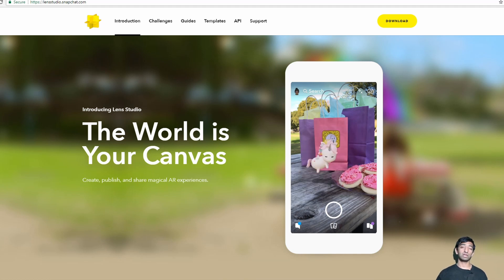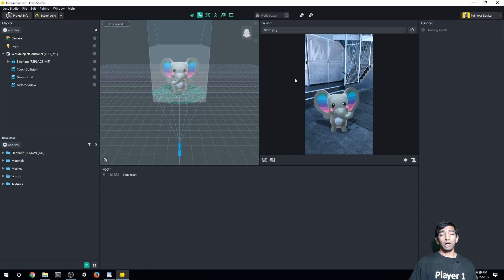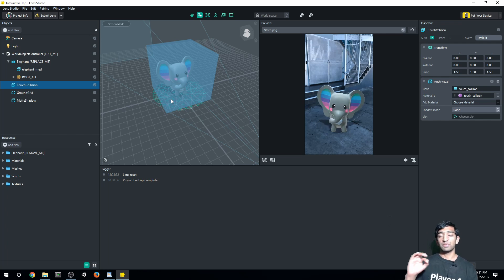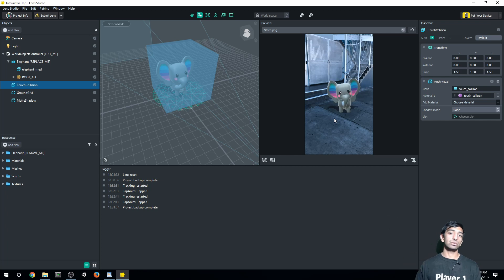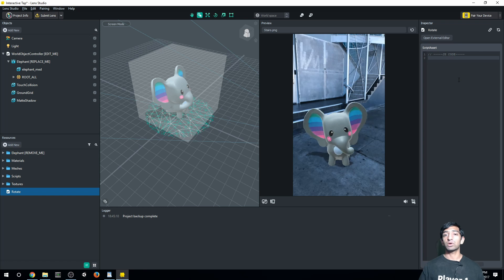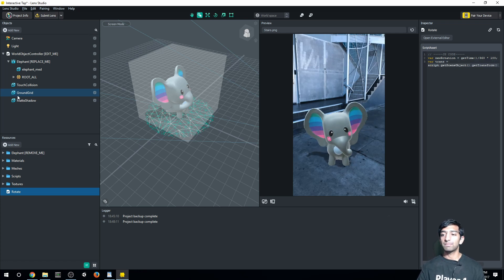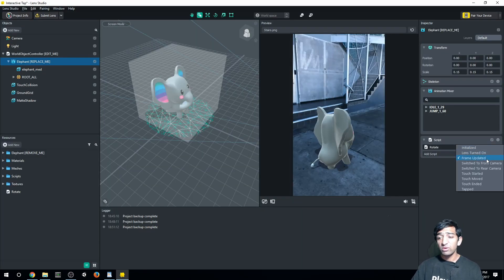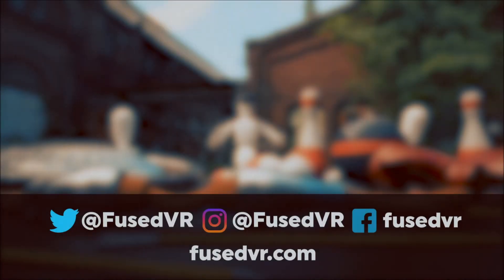Hello Snapchat! Introduction to Lens Studio. Creating You First Lens!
Create your own Lens for Snapchat using Lens Studio. The interface shares a lot of similarities to both Unity and Unreal. While there are some limits to what you can build i.e. a 4 MB file size, this is the tool developers have been waiting for in order to reach the large Snapchat audience In this video, we will go over how the interface is laid out, the interactive tap template, and writing a small JavaScript script to rotate our elephant. Super Cute!